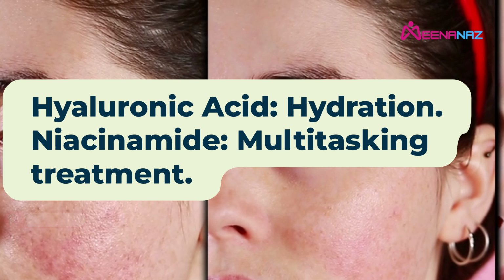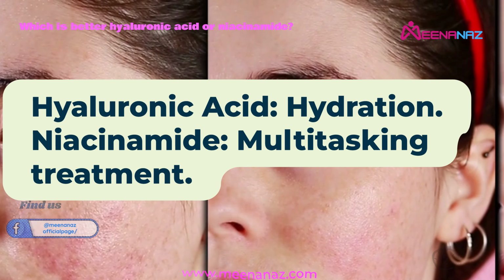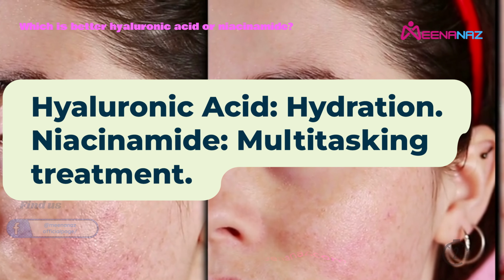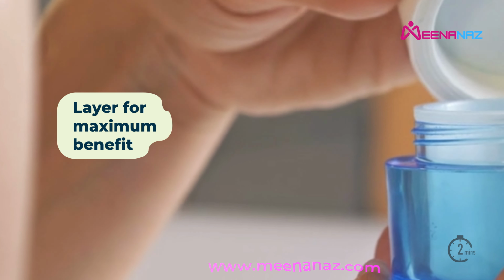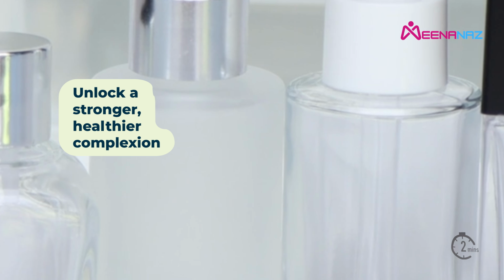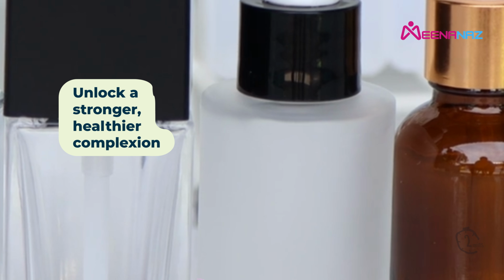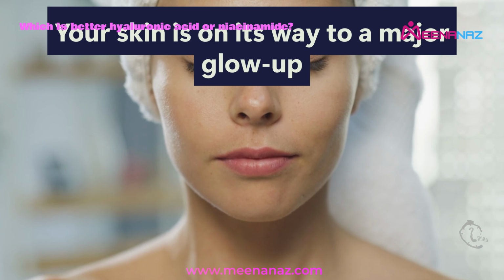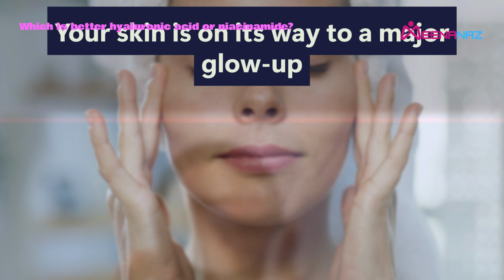Which is better hyaluronic acid or niacinamide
Hyaluronic Acid vs. Niacinamide: Which Is Better? (The Real Winner) Video

Which is better: Hyaluronic Acid or Niacinamide? The truth is, they aren't rivals—they are the perfect skincare pair. In this video, we break down the key differences to help you decide which one your skin needs right now.The Quick Answer:Choose Niacinamide if you have oily skin, large pores, or dark spots. It focuses on skin texture and repair.Choose Hyaluronic Acid if you have dry, tight, or dull skin. It focuses on deep hydration and plumping.The Winner? Both. For the best results, layer Hyaluronic Acid first on damp skin, followed by Niacinamide.What You’ll Learn:

[0:00] Hyaluronic Acid vs Niacinamide: The Main Difference
[0:45] Benefits of Niacinamide for Acne & Pores
[1:30] How Hyaluronic Acid Plumps Dehydrated Skin[
2:15] How to Layer Them Together (The Correct Order)
[3:00] Final Verdict: Which one should you buy?

Comparison at a Glance:Niacinamide (Vitamin B3): Controls oil, fades pigmentation, and strengthens the skin barrier.Hyaluronic Acid: A humectant that holds $1000\times$ its weight in water for instant hydration.Don't forget to like and subscribe for more skincare science and routine tips!